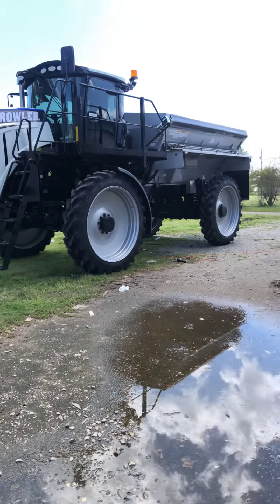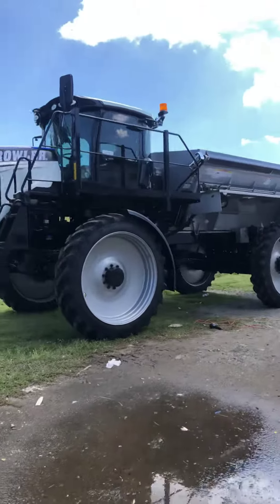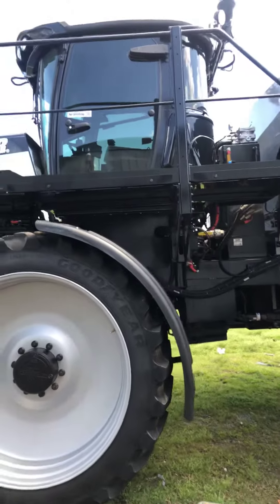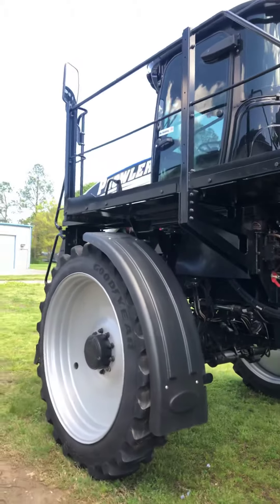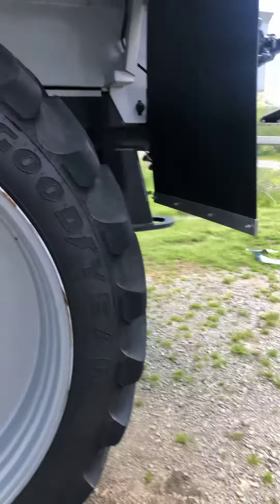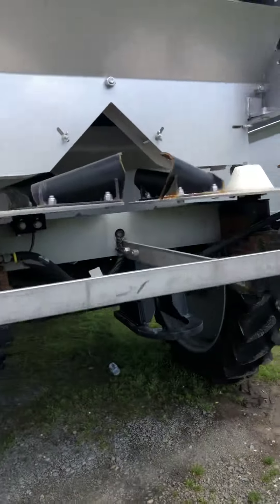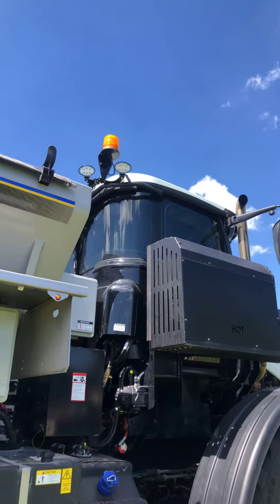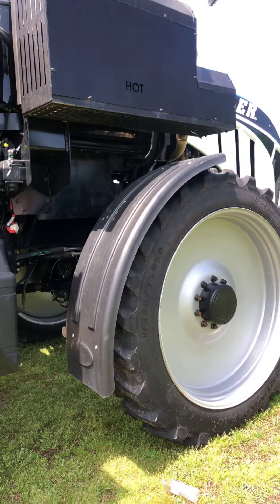April 9, 2019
New one .